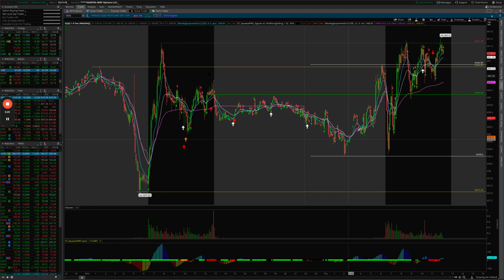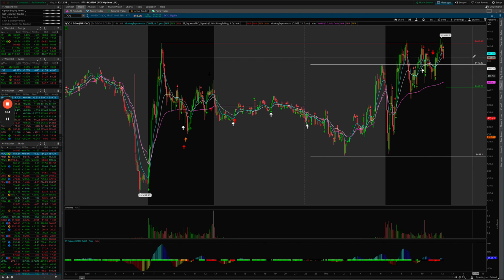Trade Recap 05 09 24